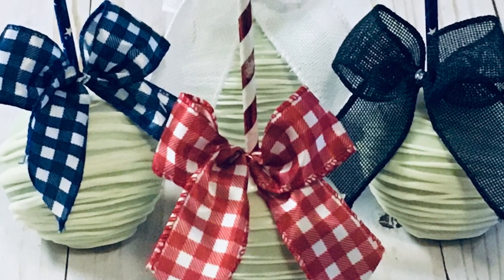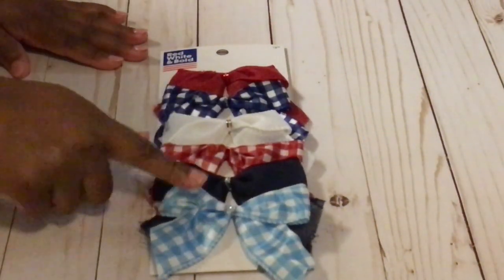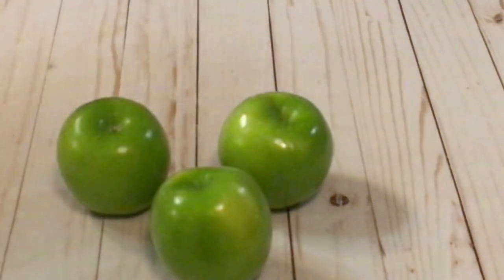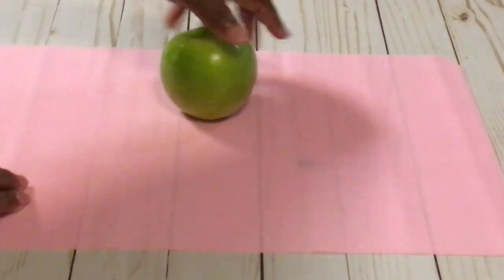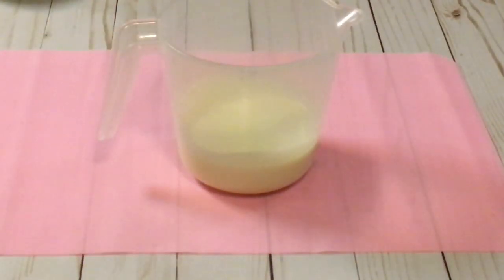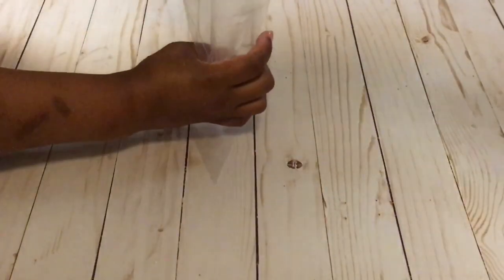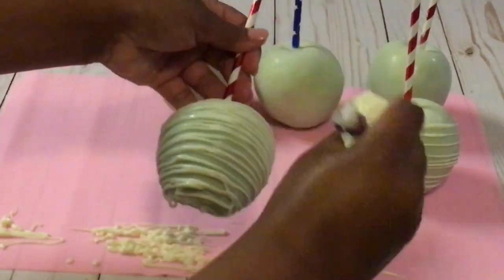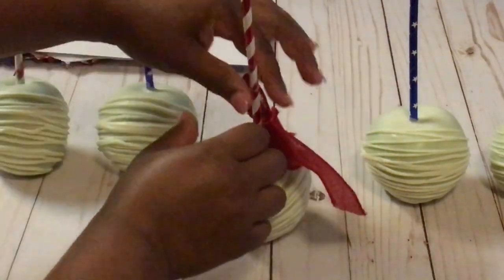WHITE Chocolate Candy Apples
Candy Apple TV:  WHITE CHOCOLATE CANDY APPLES will be shown in this chocolate apple tutorial.  I will show you how to make WHITE Chocolate Covered Apples.  I was asked in my previous chocolate covered apple video to show how to drizzle chocolate more on the apple.  In this tutorial I made sure that request was completed.

I will show you how to dip your chocolate covered apples using Ghirardelli candy melts and/or wafers.

I will also show you how to drizzle white chocolate on your chocolate apples by using the plastic piping bag from Hobby Lobby.

Hobby Lobby's Bamboo Sticks are so easy to use when you are placing paper straws on top of the wooden sticks.  There is no need to cut the sticks down to fit the straw because the size of the wooden sticks are a perfect fit to place the paper straws over.

The paper straws are a great theme for the 4th of July, Veterans Day, and Memorial Day since all of those holidays are pretty much the same theme.  Of course a candy apple looks even better with a bow.

If you have any questions or comments make sure you leave them below.

0:00 White Chocolate Candy Apples
3:26 White Chocolate Candy Apples
4:56 How to Make White Chocolate Candy Apples